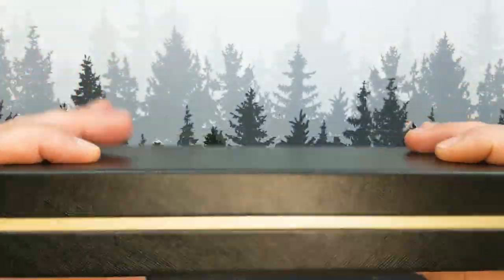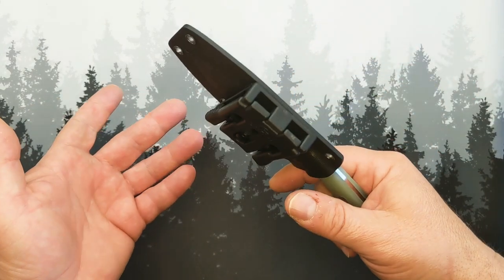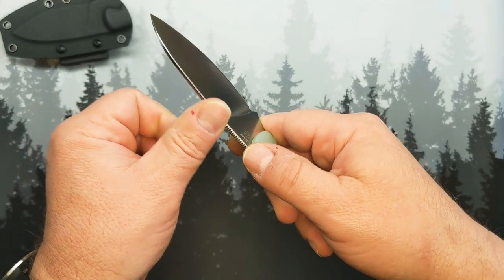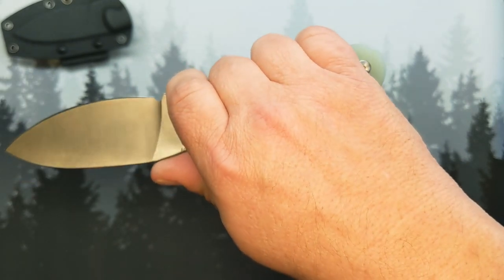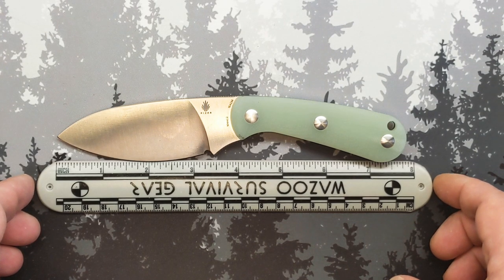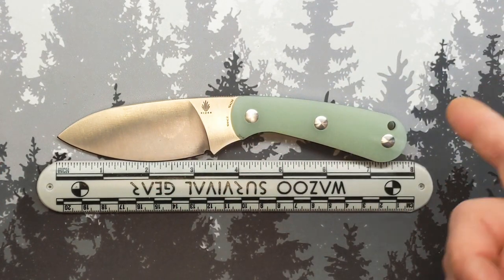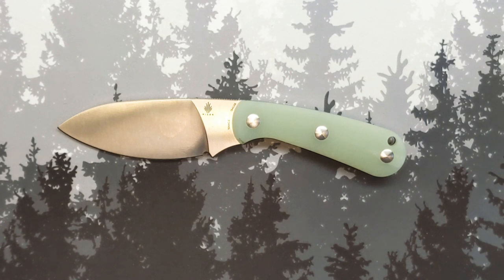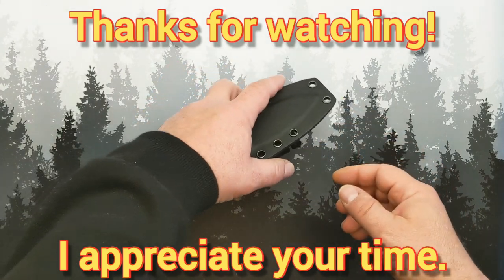Kizer 'Baby' Review - A Budget Fixed Blade with Potential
It's not exactly a typically shaped knife, but the Kizer 'Baby' has so far proven to be an effective tool. The materials, including the provided sheath, are all of high quality and well-made. My only real issue was with the provided sheath attachment method.

The pivoting sheath attachment was innovative, but didn't work for my needs. I would recommend to have a different attachment method at the ready, as you would normally for a new fixed blade. The rotating doo-dad is an interesting bonus, but needs more work in my opinion.

It is a bit big for the average office/suburban EDC fixed blade size. It is still do-able though.

Specifications (from KnifeCenter.com):
Blade Length: 3.86" (98 mm)
Handle Length: 3.94" (100 mm)
Overall Length: 7.80" (198 mm)
Blade Material: 154CM Stainless Steel
Blade Thickness: 0.118" (3.0 mm)
Blade Style: Leaf Shape
Blade Finish: Satin
Handle Material: Jade (Natural) G10
Sheath Material: Kydex
Weight: 4.16 oz. (118.0 g)
Designer: Azo